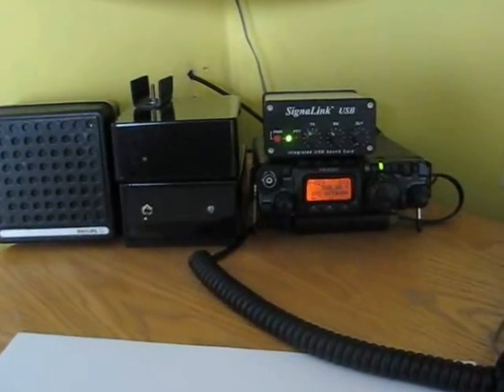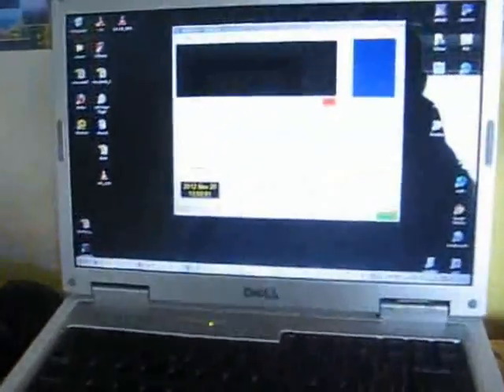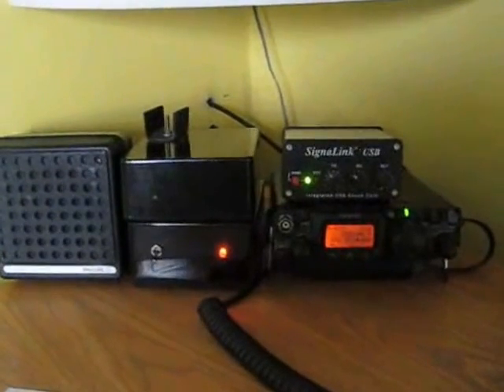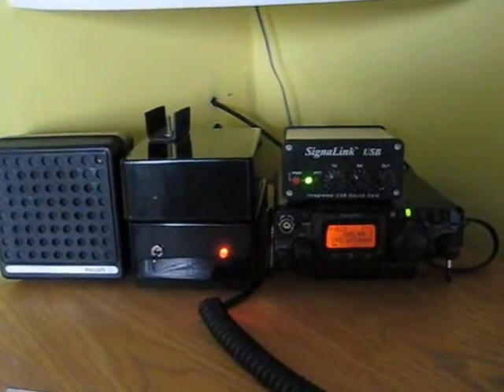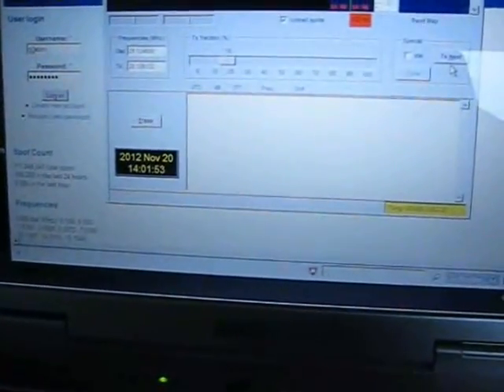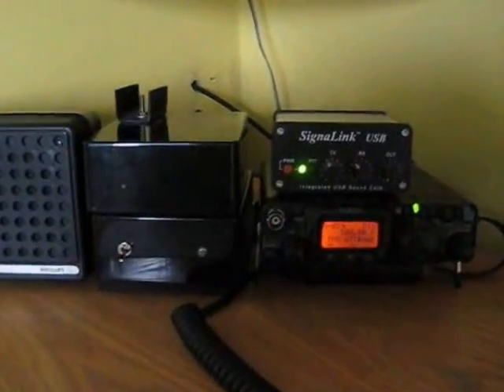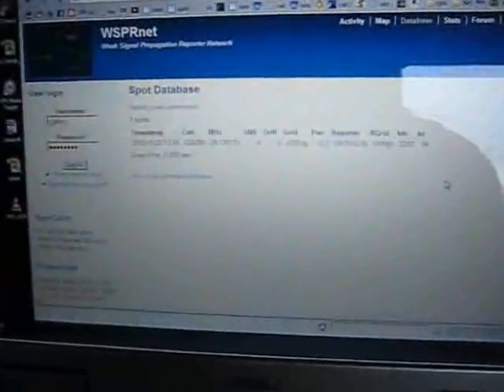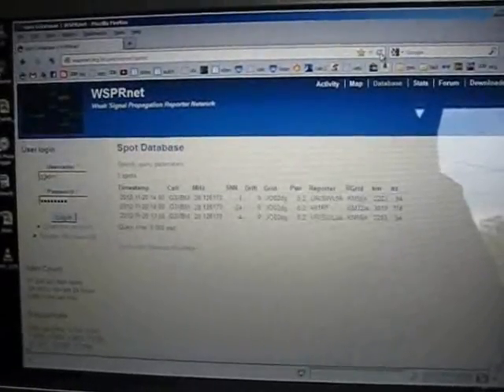10m (28MHz) 250mW WSPR Beacon (WISPY)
A video showing WISPY, a 250mW pep WSPR beacon transmitter for 28.1246MHz. It uses a low cost 14.060MHz crystal which is doubled and fed into a single balanced mixer, producing a DSB signal. The PA uses 4 x 2N3904 transistors which are very low cost. The beacon has been copied in all continents except Antarctica, including Australia, S.America, USA etc. A companion RX has also been made. The two will be combined into a simple WISPY transceiver. Only a PC is needed to complete the station with direct audio connections (no interface unit needed). This whole unit can be made for a few pounds/dollars. for more details of this and other simple projects.